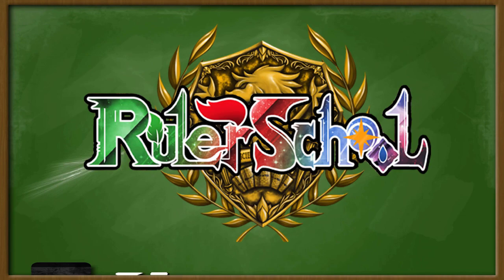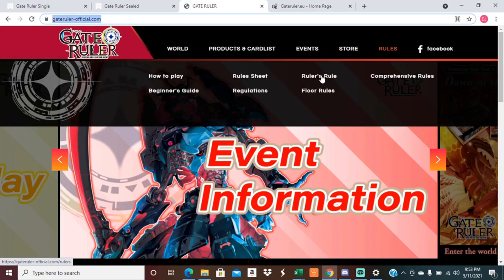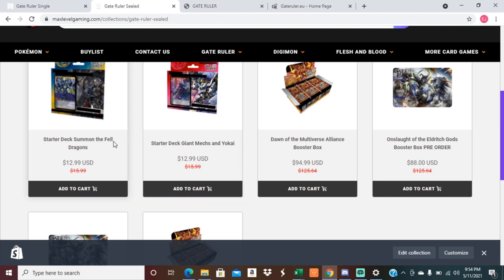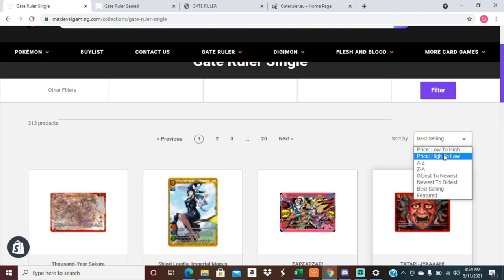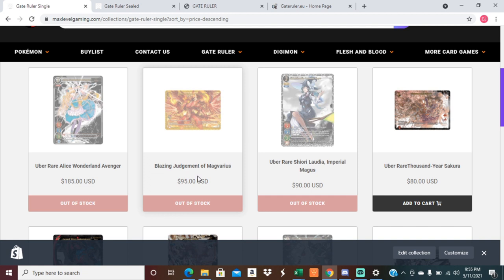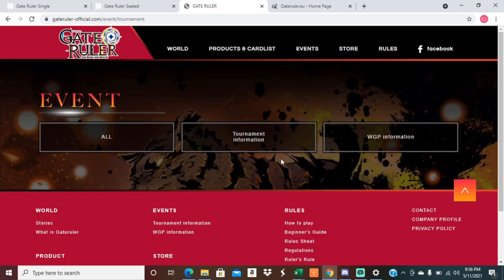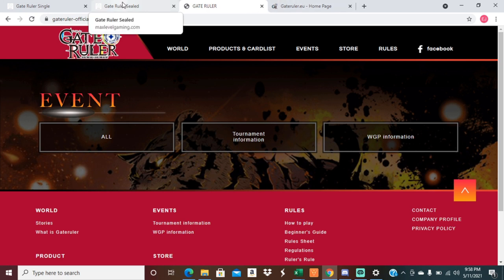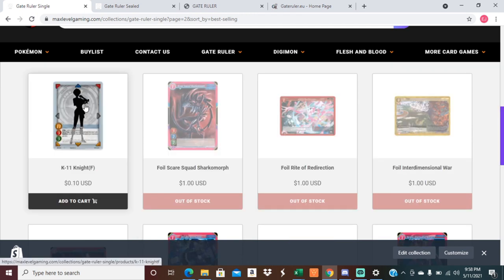Why you should play the Gate Ruler TCG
Just a laid back discussion about why you should consider playing the gate ruler trading card game. One of many future discussion videos. Feature match coming soon?

Max Level Gaming is the channel sponsor for Gate Ruler and they provide singles and sealed product for the game!